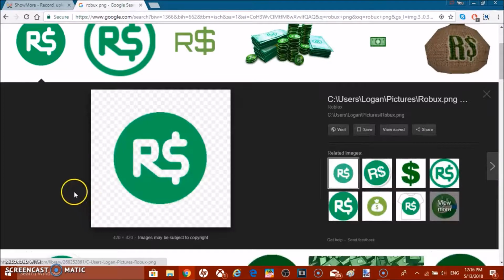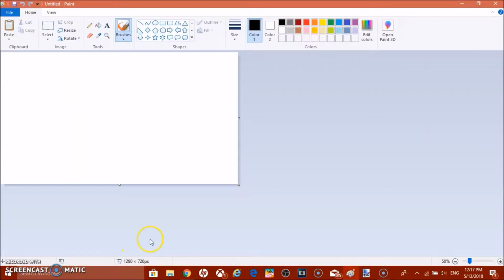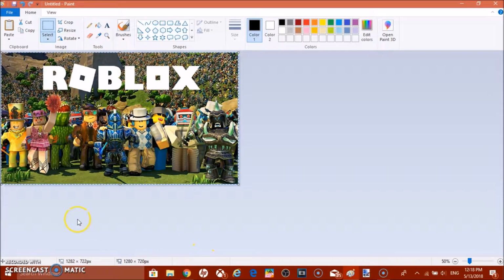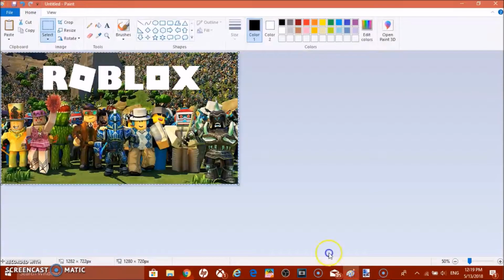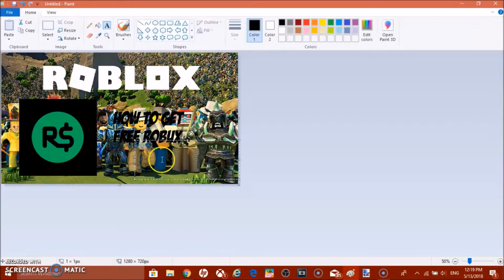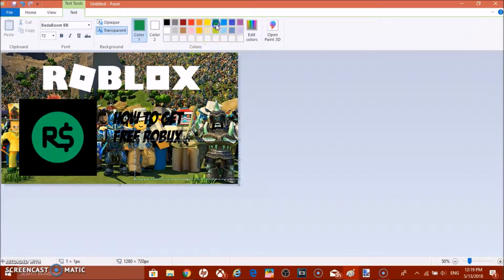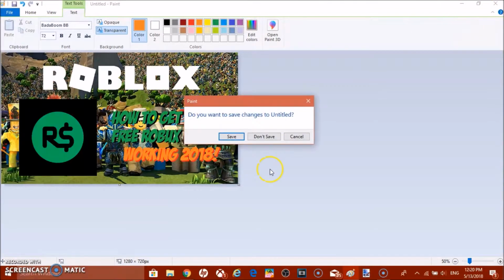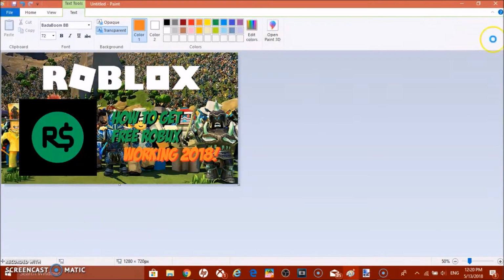How to make a thumbnail using MS Paint WORKING 2018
If you still have MS paint this shall work for you.